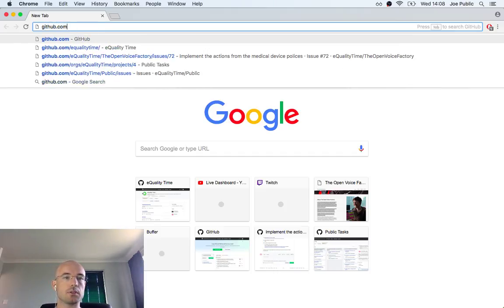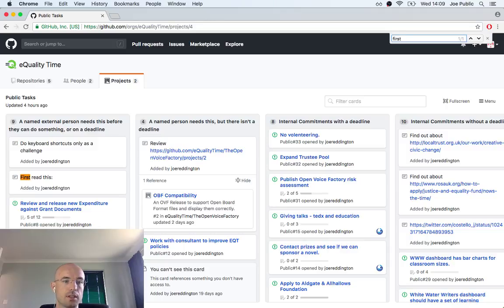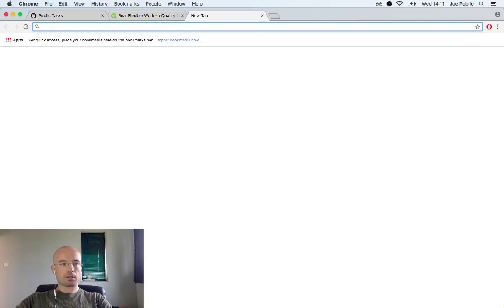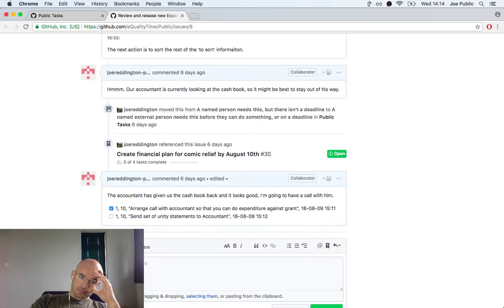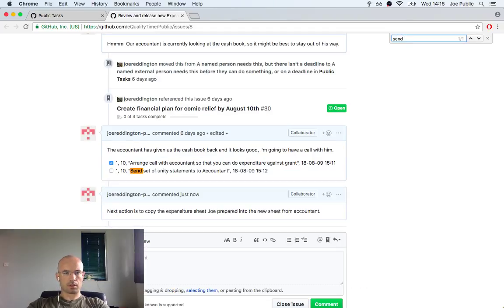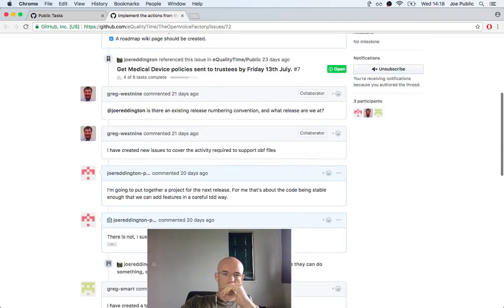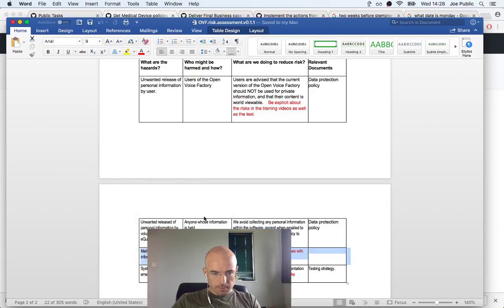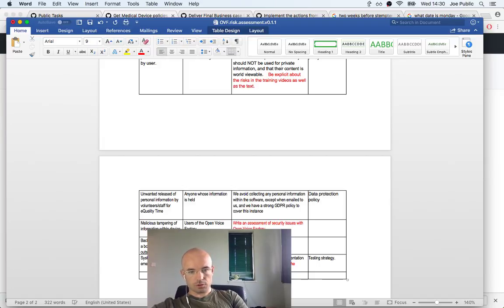Joe Reddington Live Stream